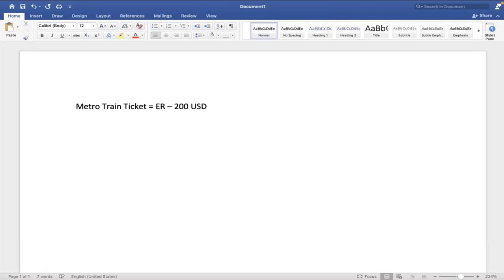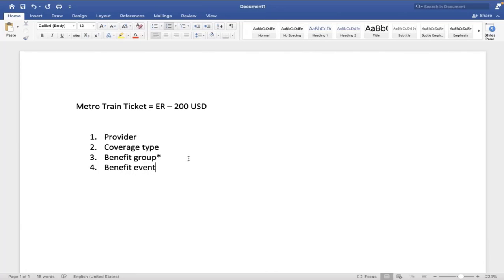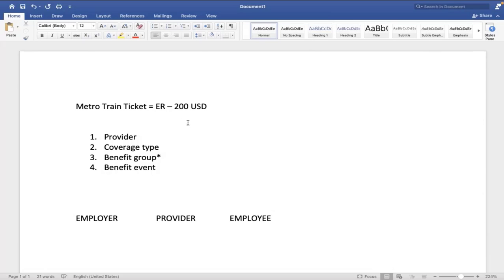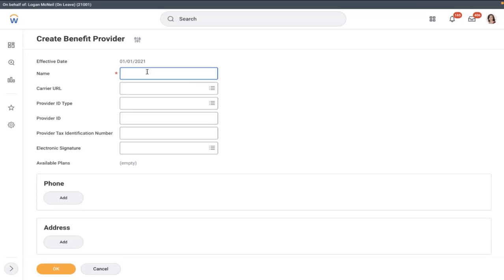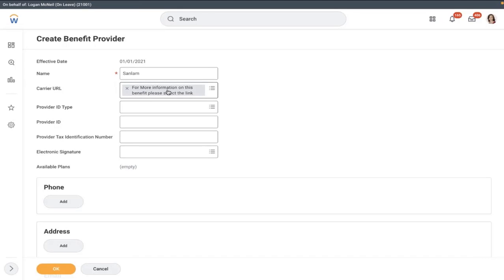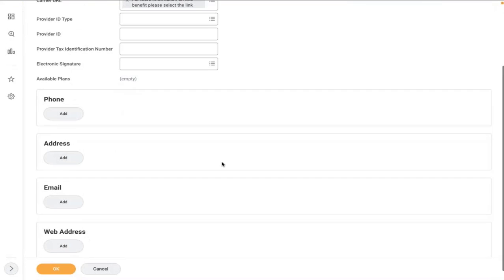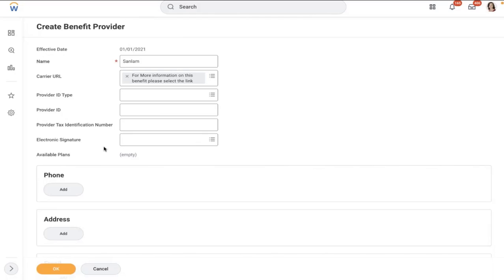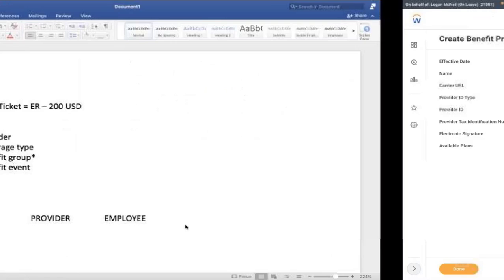Workday Benefits Courses | Workday Benefits Tutorial | Workday Benefits Certification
In this video you are going to learn about the Benefit plan (provider).